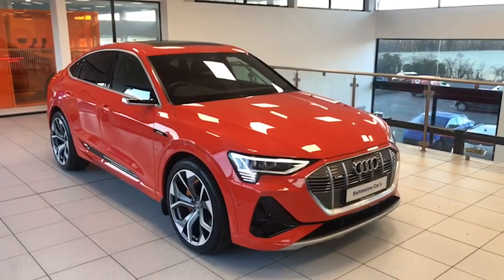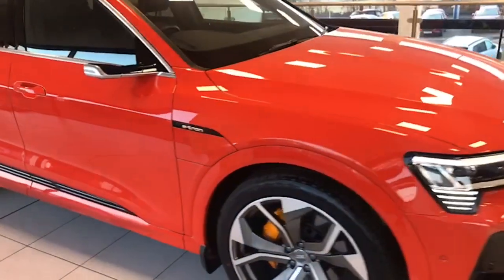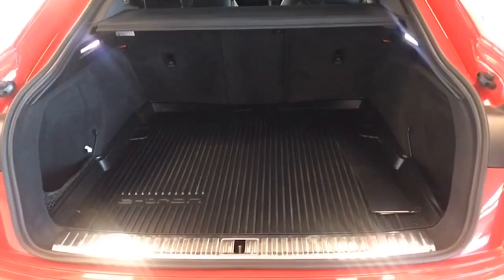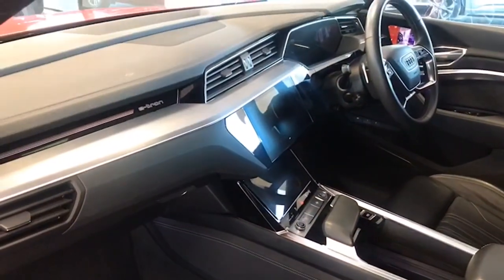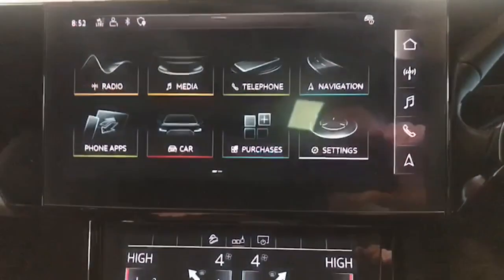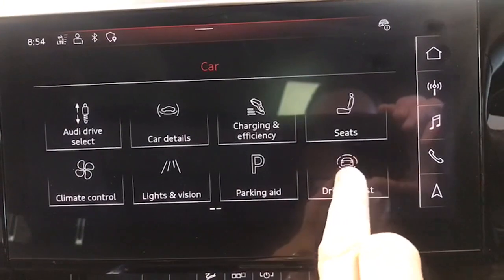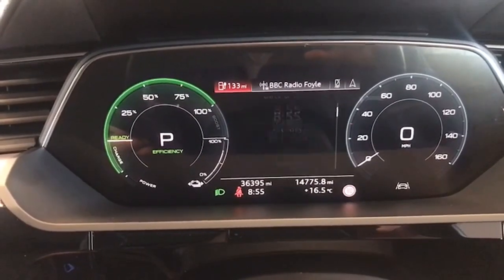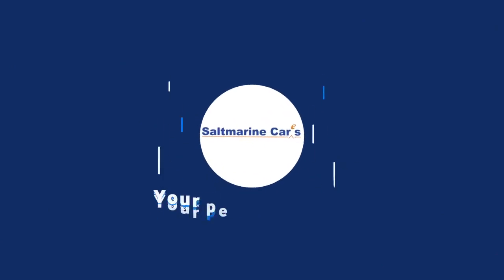2020 Audi E Tron S Line 55 Quattro Sport Back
2020 Audi E Tron S Line 55 Quattro Sport Back
36,339 Miles

Absolutely stunning, November 2020 Audi E Tron S Line 55 Quattro Sport Back [Comfort and Sound], finished in Catalunya Red  with full local Audi service history. One previous N.I. owner from new, with blemish-free paintwork and spotless non-smoked interior.

Longer range 55 model S Line, with features including: Panoramic Roof, LED Lights, 22" Upgraded Alloy Wheels, Virtual Door Mirrors, Park Assist, Parking Camera, Privacy Glass, Rear Spoiler, Heated Sports Leather with S Line Motif, Electric Memory Seats, Driving Mode Options, LED Interior Lighting with S Line Projection on Door Opening, Touch-screen Information System, Satellite Navigation, DAB Radio, Bluetooth, Lane Keep Assist, Leather S Line Steering Wheel, Leather Centre Arm Rests, Automatic Lights and Wipers, Auto-dimming Rear View Mirror, and much more.

Ordered new with Comfort and Sound Package, extended LED Lighting Pack, B&O Premium Sound System, Front and Rear Camera System with 2 Side Cameras, Keyless Entry, Orange E-tron Brake Calipers, Electric Steering Column, Tour Pack, Audi Beam, Panoramic Glass Sunroof, Virtual Door Mirrors, and Acoustic Glazing Side Windows.